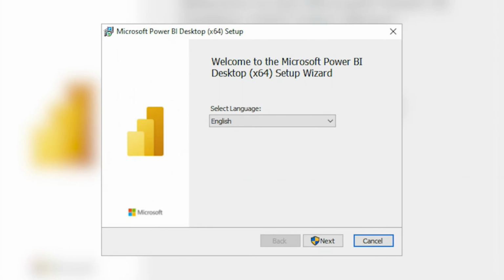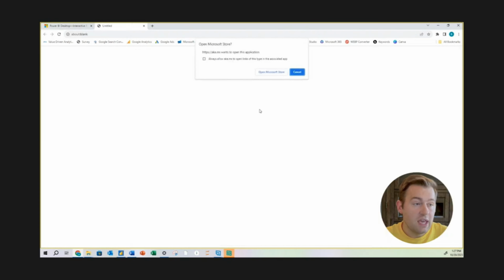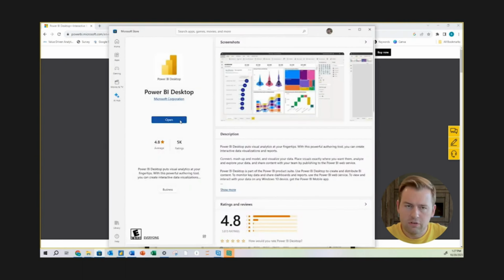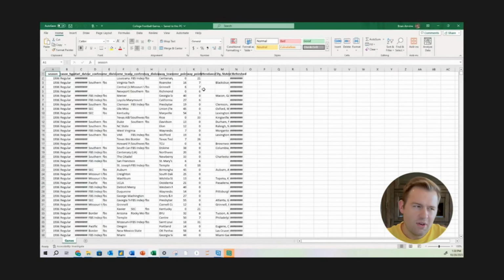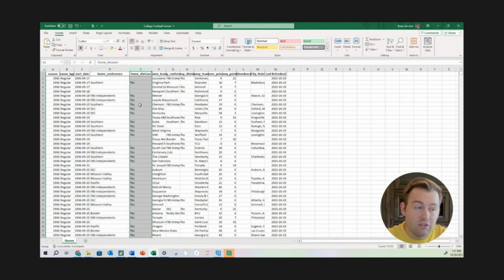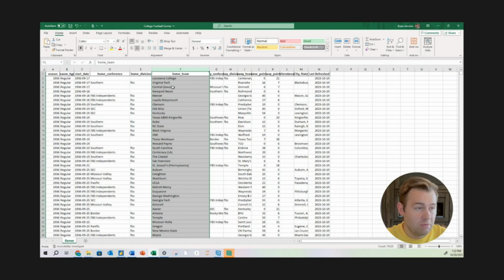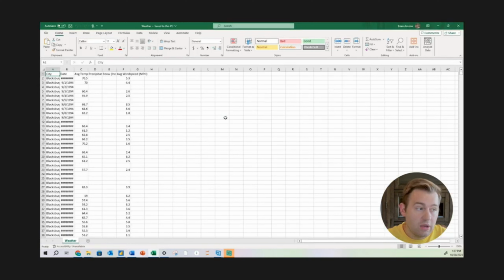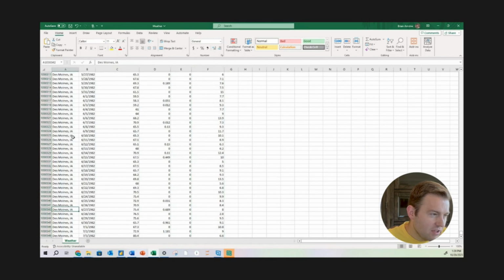Intro to Power BI: Create a College Football Game Dashboard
Welcome to our 'Intro to Power BI' video series! Discover the incredible possibilities of Power BI as we introduce a fascinating use case: creating a college football game dashboard. Learn how to calculate and visualize stats for your favorite team or conference with this powerful tool. We'll guide you through the process of downloading Power BI from the Microsoft Store and provide a step-by-step walkthrough to get you started on your data visualization journey. Perfect for beginners and sports enthusiasts looking to dive into the world of data analytics with Power BI!

Link to the Definitive Guide to Data Analytics - Session 3 (Introduction to Power BI) page where you can download the files used

CHAPTERS:
0:00 Intro to Power BI